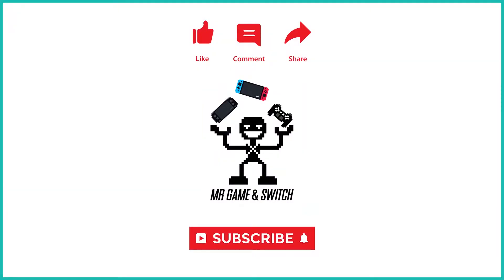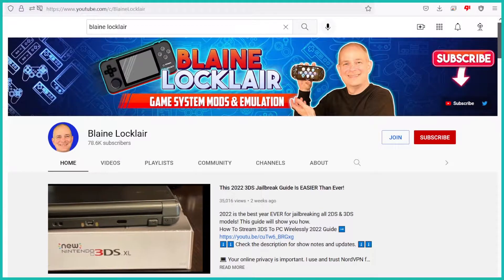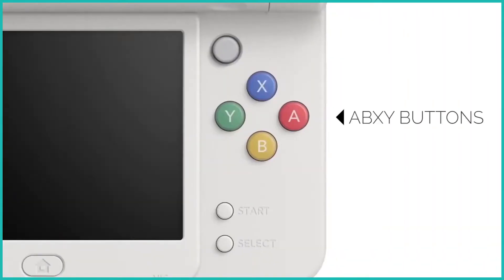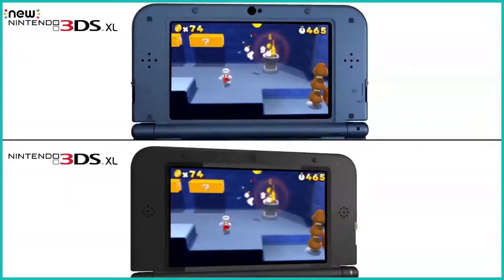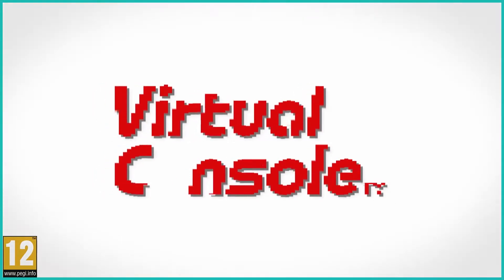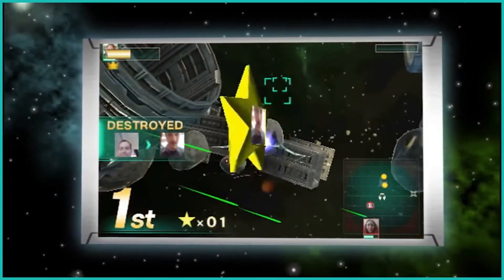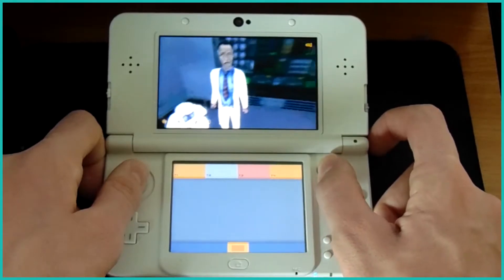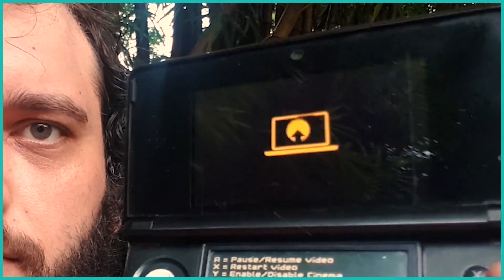I accidentally hacked my 3DS for educational reasons | Mr. Game & Switch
EP20 - I accidentally hacked my 3DS for educational reasons.

I’m so startled. The end of a core memory is approaching, so I accidentally hacked my Nintendo 3DS purely for educational reasons. The Nintendo 3DS has entertained and comforted millions of people with its awesome library of games since its price cut. Overall it is a pretty impressive piece of hardware that can still mesmerize people today. The biggest overall problem with the 3DS is its overall lack of performance power. I mean this thing can't even play Super Nintendo games. Or can it? I’m so startled.

Ending song by: JusT_Ted

0:00 Intro
0:40 The Nintendo 3DS
1:36 Hacking your 3DS
2:01 FBI, CIA & Piracy
2:28 Themes
3:17 Godmode9 & Game Preservation
4:18 Emulation
6:11 Game Boy Advance
6:54 N64
7:28 Homebrew & Patches
8:06 Ports
8:38 Save file editing & management
9:11 Conclusion